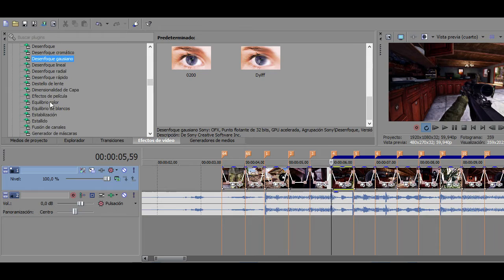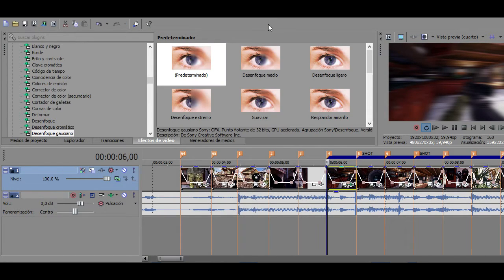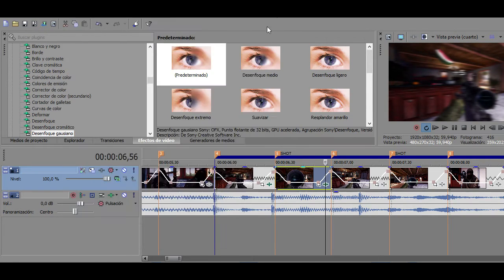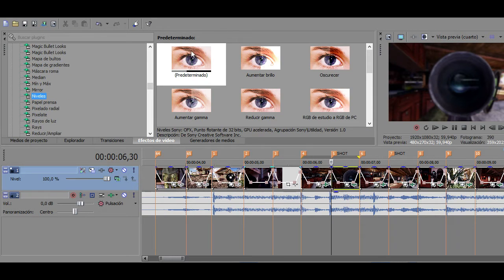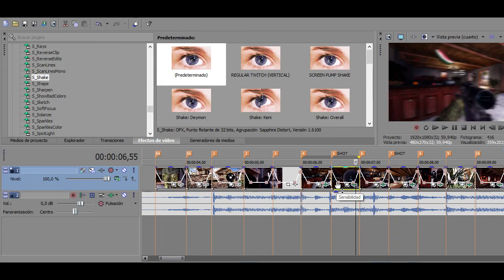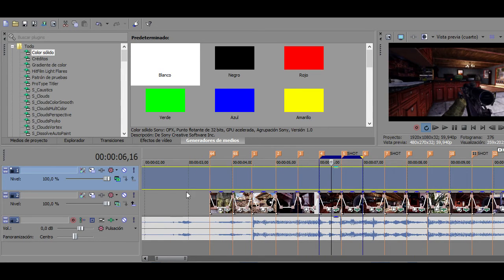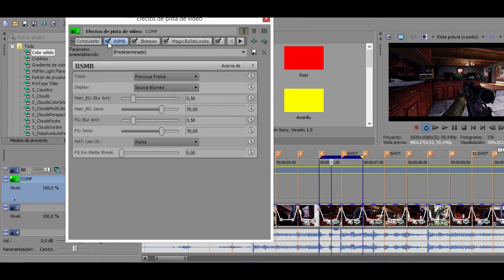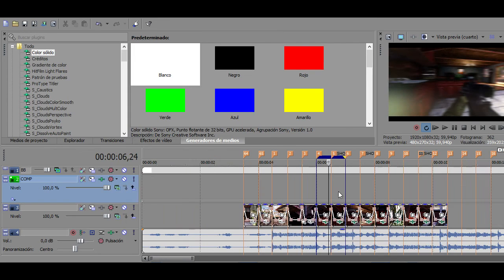Sony Vegas Academy | Tutorial #1 - Making Cleaner Edits!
Open!

Hello everybody! Welcome to our very first vid in the channel, I really worked hard to pull this one out, im still organizing the whole channel and stuff, but if u are enjoying the content dont forget to leave a like and sub because this is just getting started!